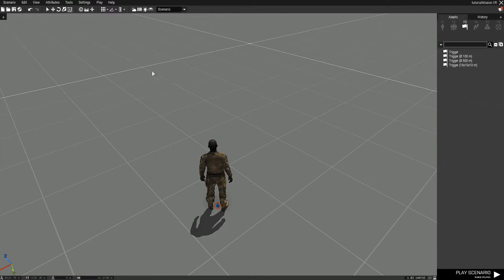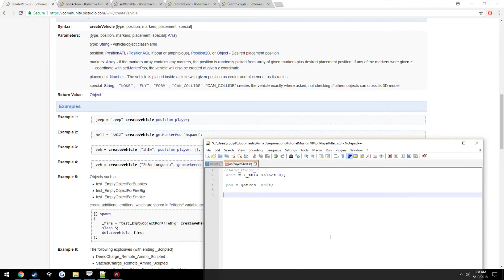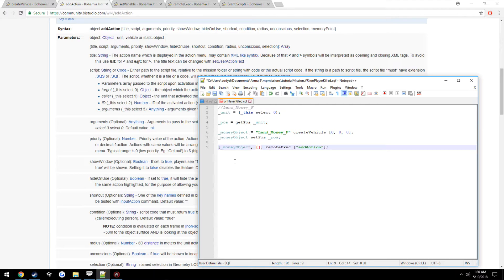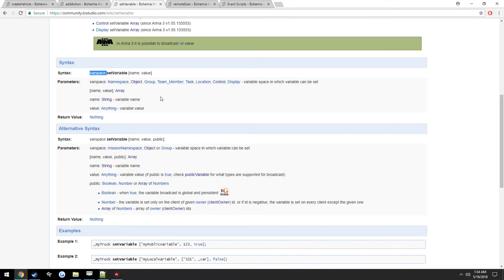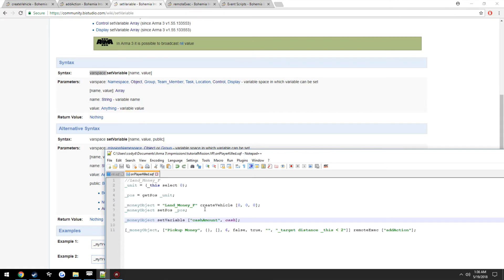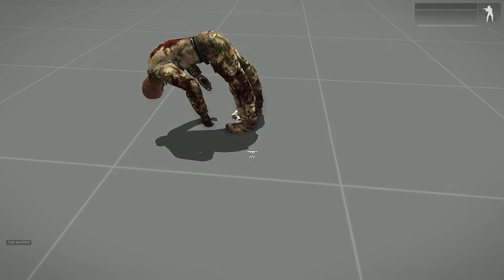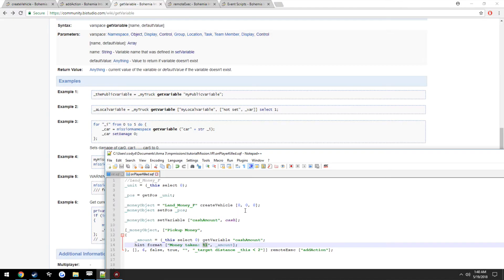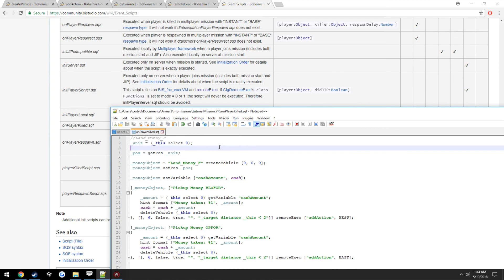Arma 3 Scripting tutorial Part 12 *how to use getVariable/setVariable to make a money drop*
MISTAKE MADE.
_moneyObject setVariable ["cashAmount", cash];
should be
_moneyObject setVariable ["cashAmount", cash, true];
the last argument(true) needs to be set so that value is broadcasted to everyone, otherwise when someone picks up the money it will give them null/nothing.